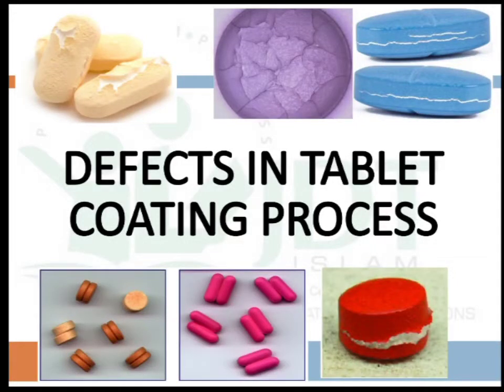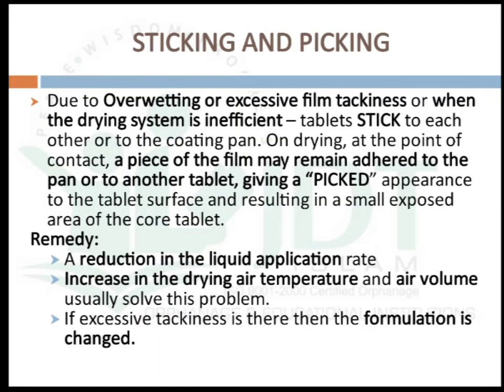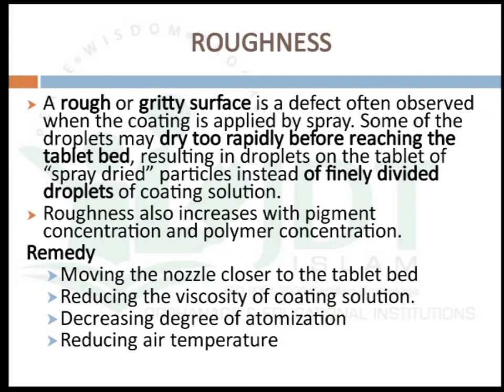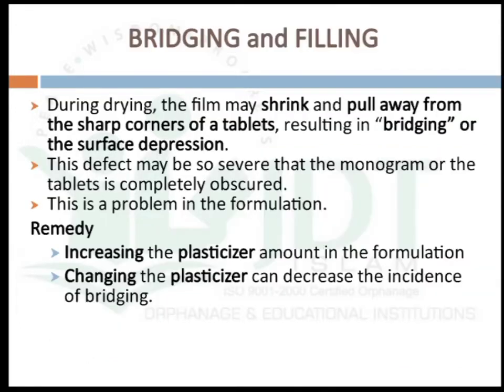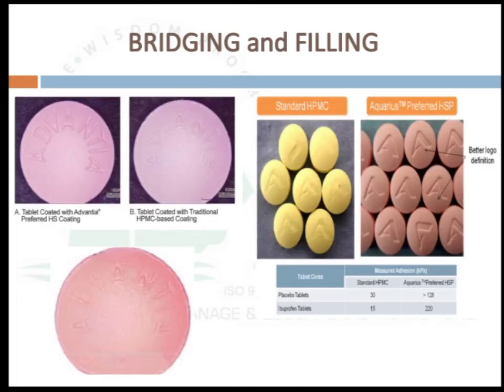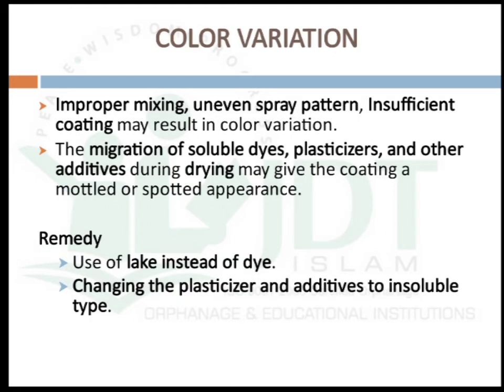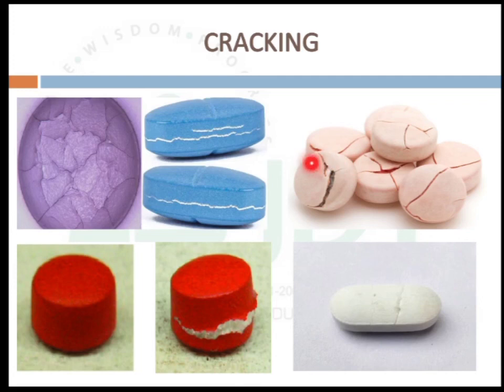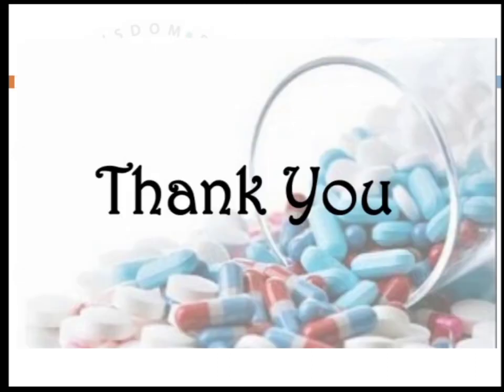Tablet Coating Part 3: Defects in tablet (film) coating process